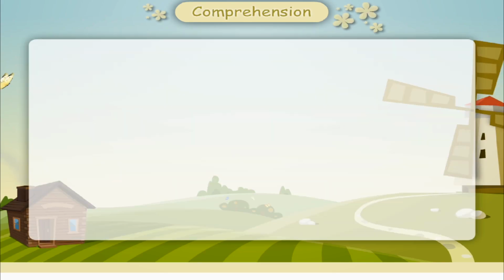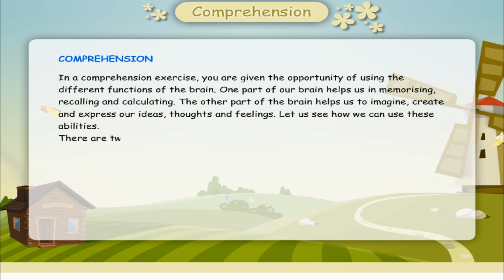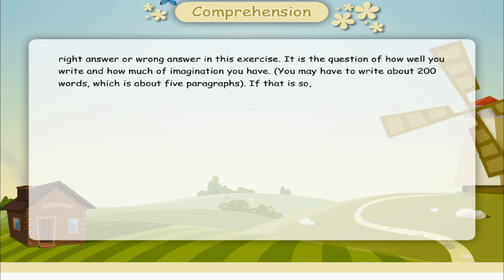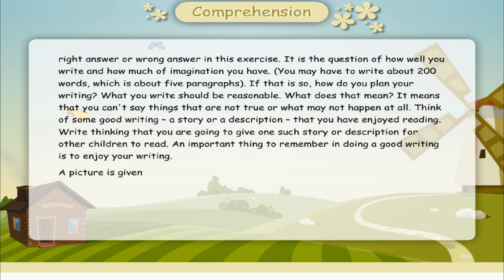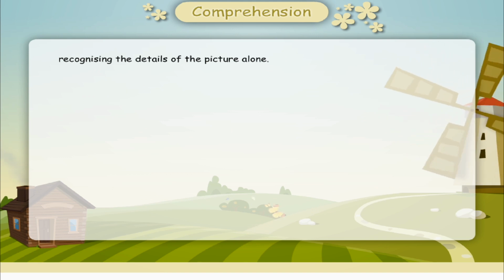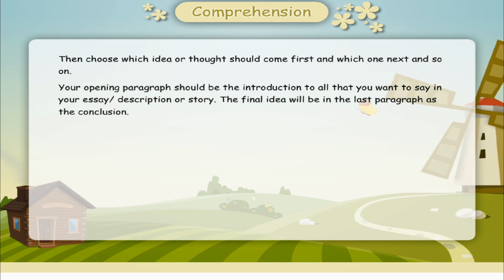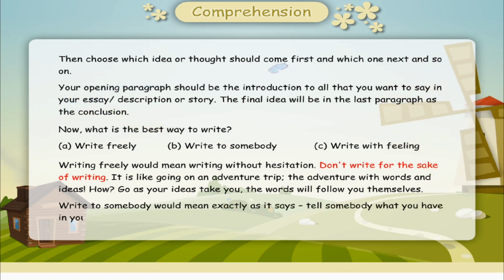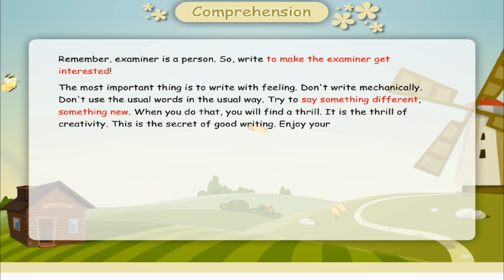COMPREHENSION class-4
This English Grammar video from Kriti Educational Videos explains about the comprehension and its different types. First is in the nature of picture comprehension and the other involves comprehending an unseen passage. One can also learn about good writing skills.
Contents:
1. Comprehension
2. Types of Comprehension
3. Tips for good Writing